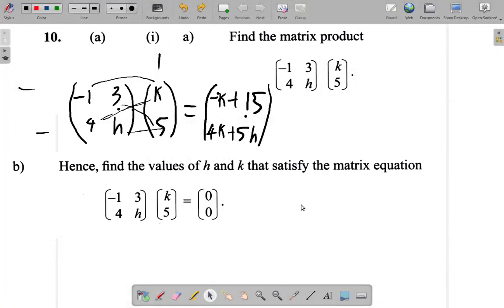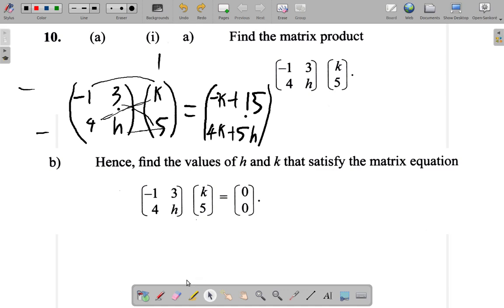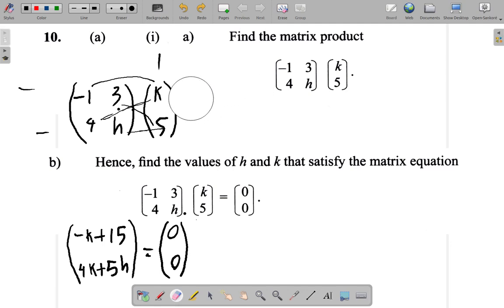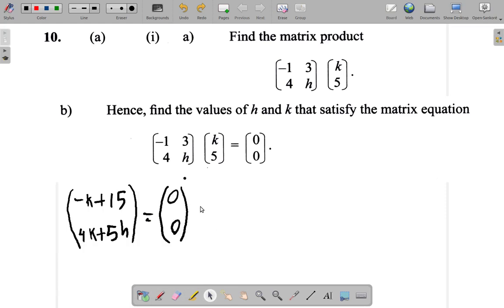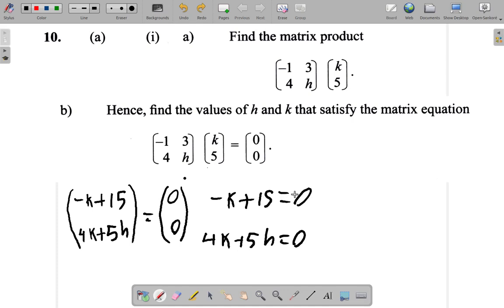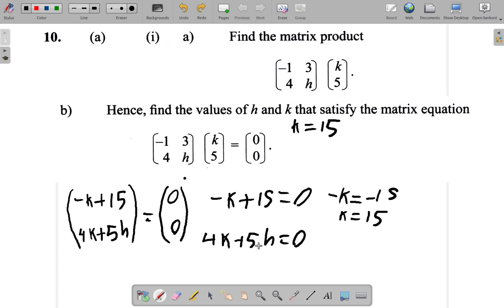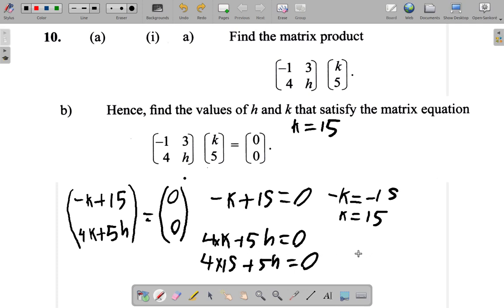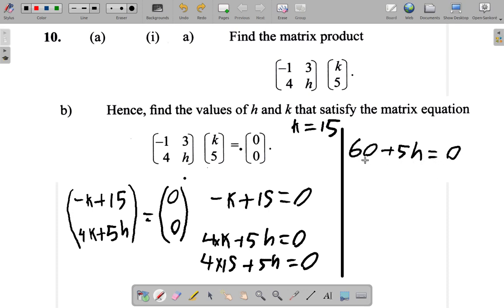CSEC Mathematics May 2019 Question 10 a i b